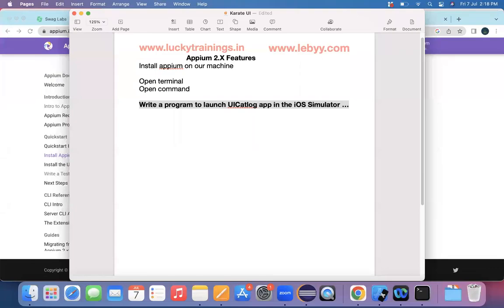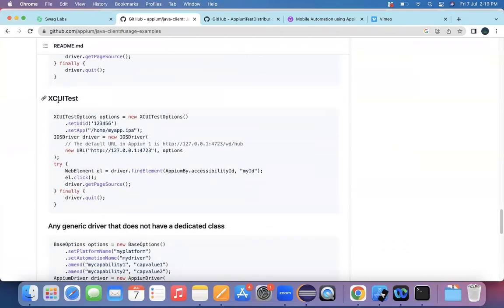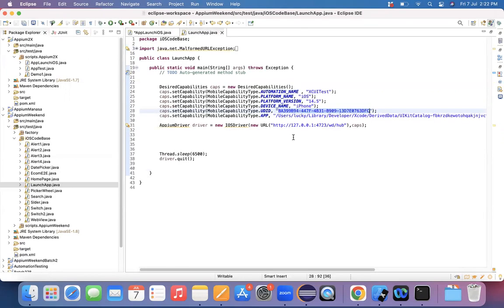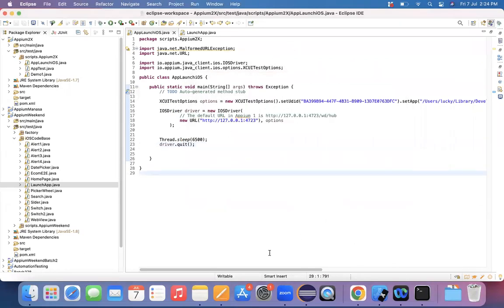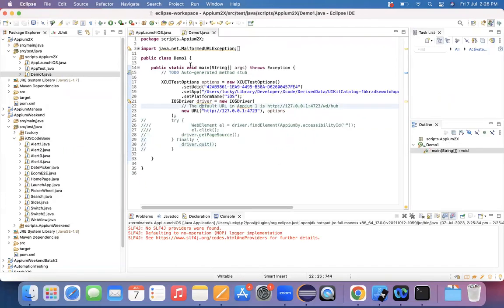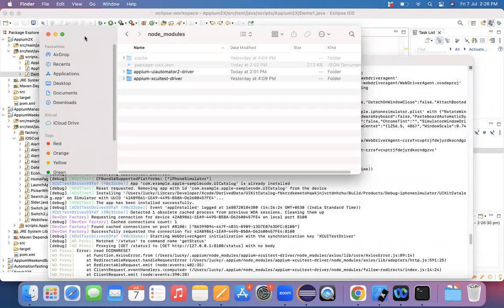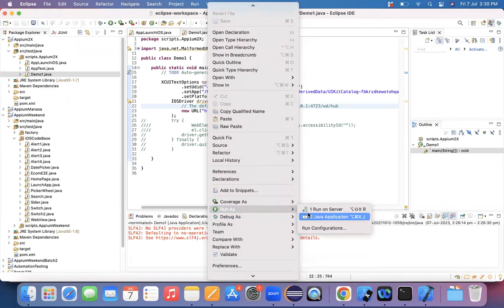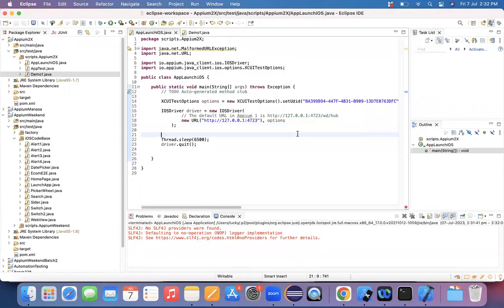Session 3: Mobile Automation Testing using APPIUM | APPIUM for Beginners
Write a program to launch UICatlog app in the iOS Simulator